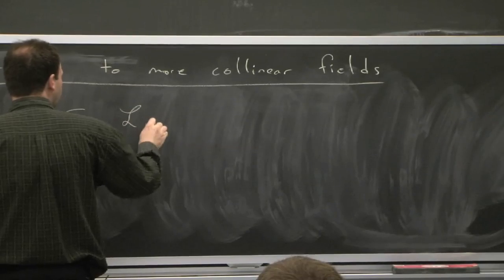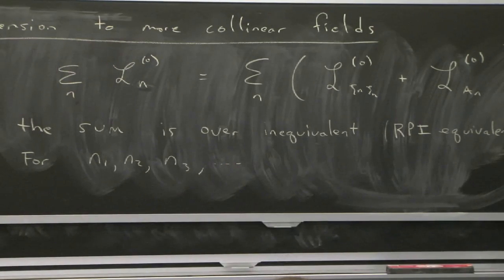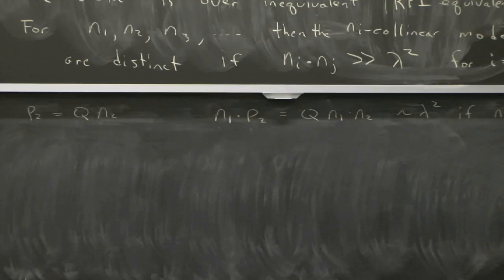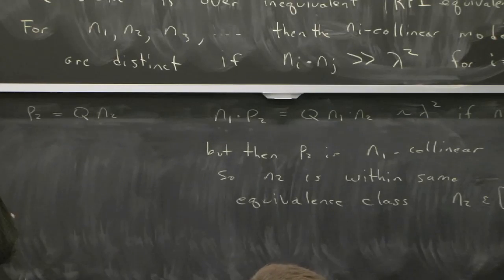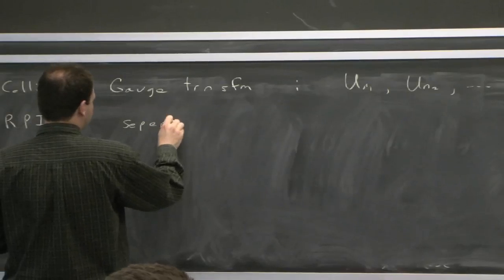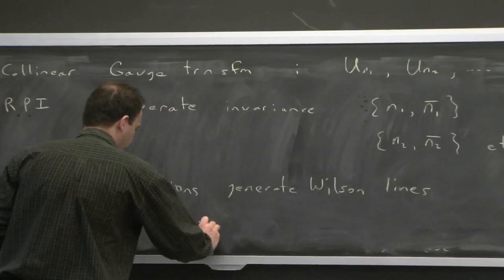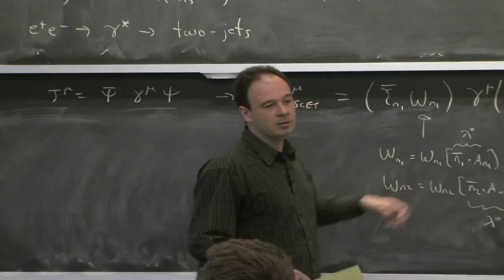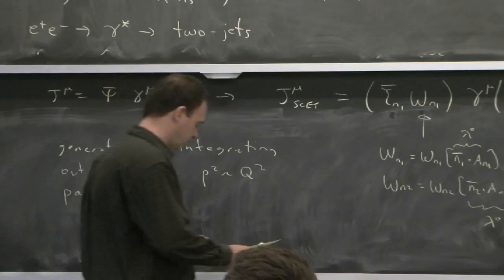8.EFTx, Module 71 Lecture 19, Multiple Collinear Fields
8.EFTx, Module 71 Lecture 19, Operators with Multiple Collinear Fields